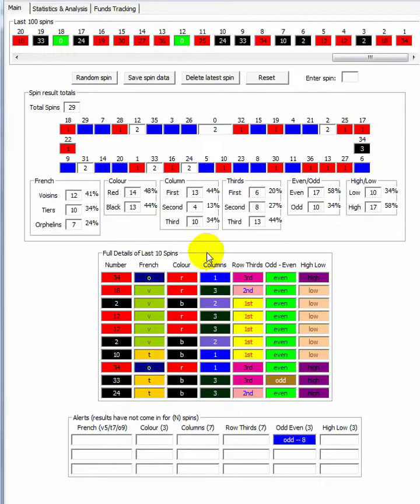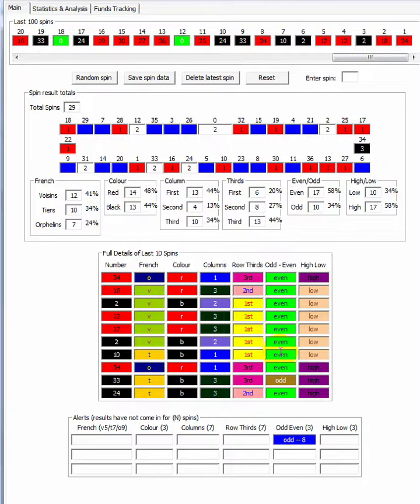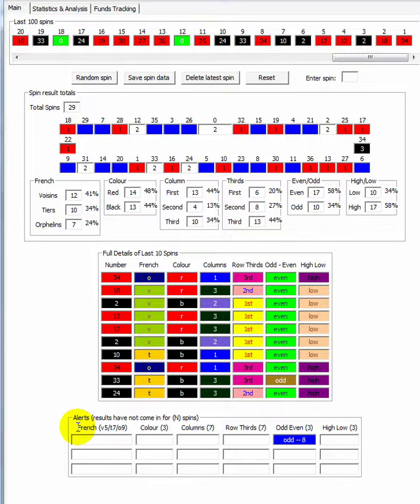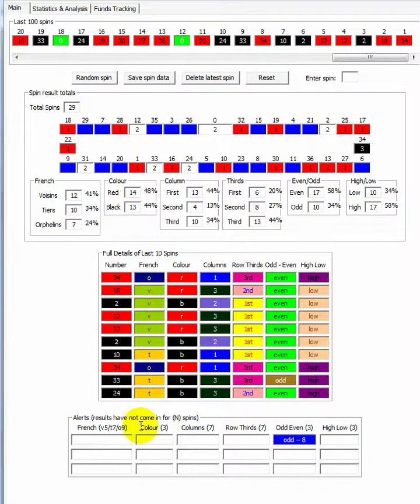Roulette Helper Software Alerts Front Screen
I am the Roulette Helper and will show you how to bet on the European Roulette Wheel.
In this video I am showing you a piece of Windows only software I created saving me: paper, pen and effort by writing down and trying to work out systems to use. This is one of three screens the software provides. The more profitable info is in the Stats tab section.